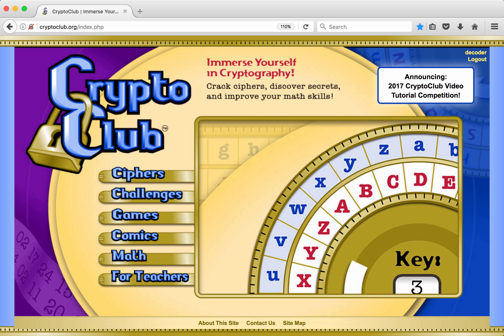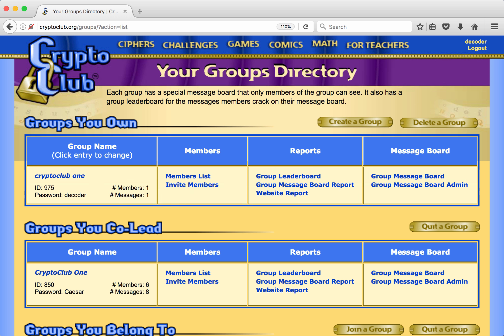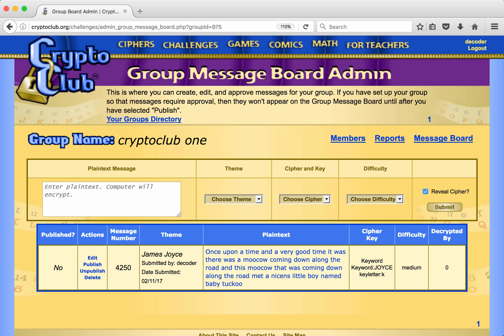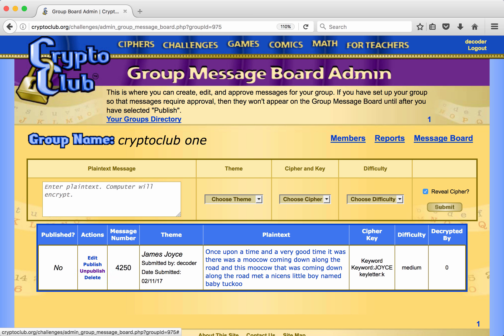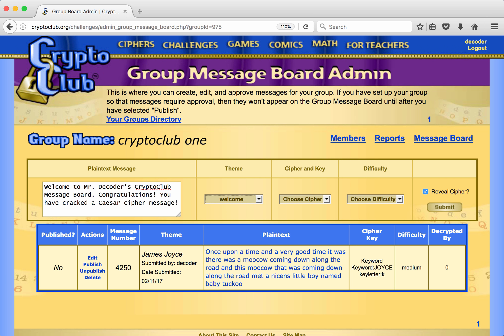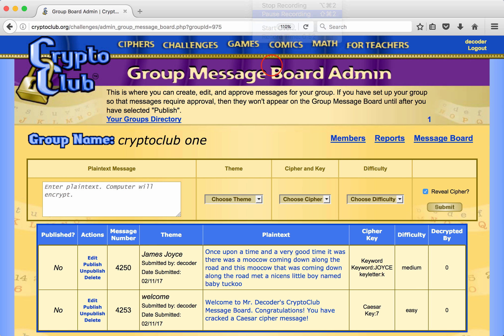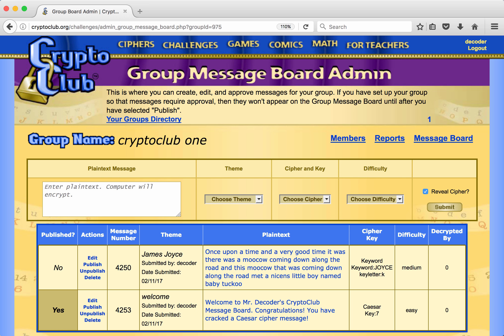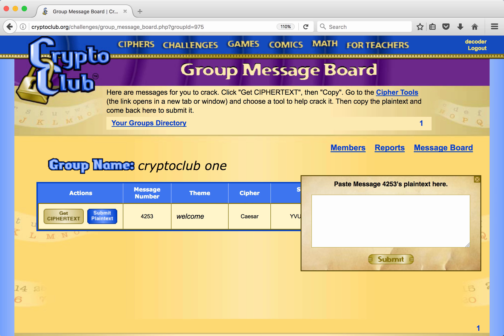Mr Decoder Posts a Message